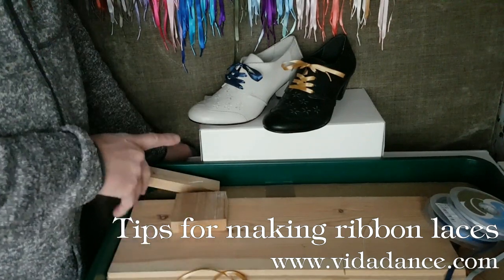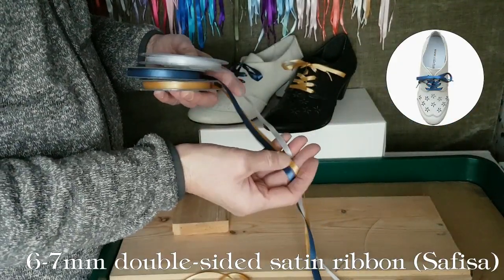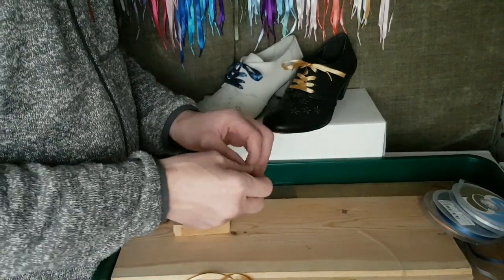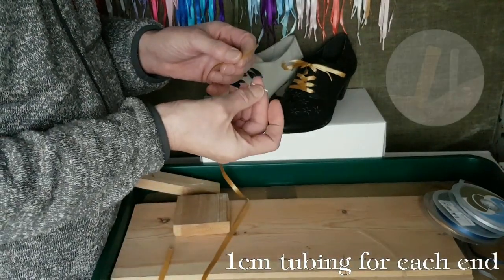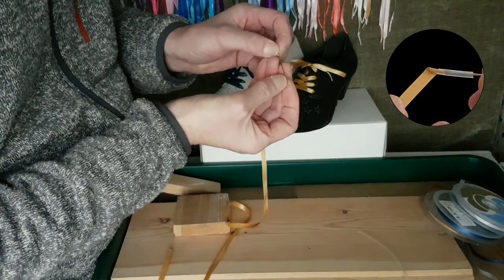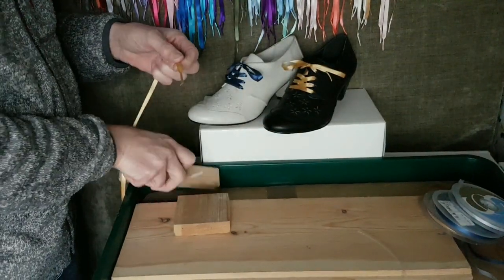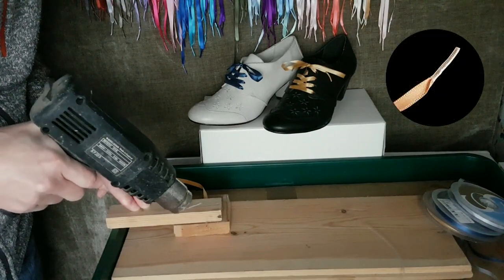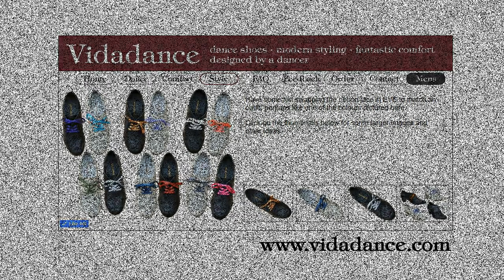Tips for making ribbon shoelaces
Uses 6-7mm double-sided satin ribbon from Safisa and heat-shrink plastic tube available on Ebay (2.4 mm inside diameter which shrinks by approx 50% when heated).